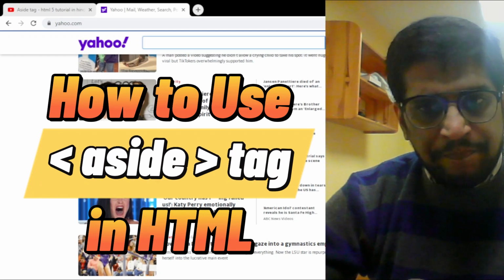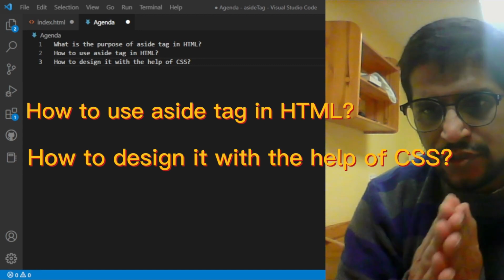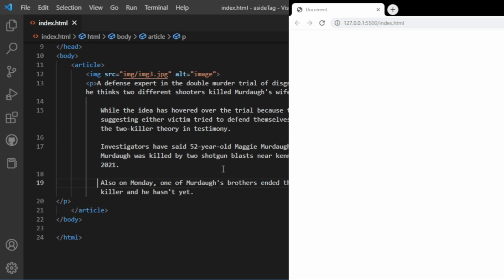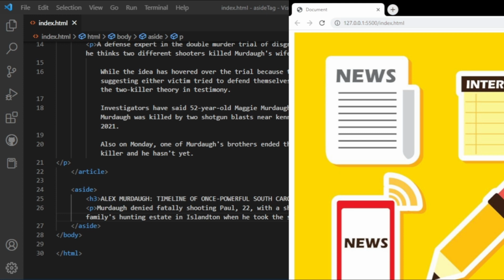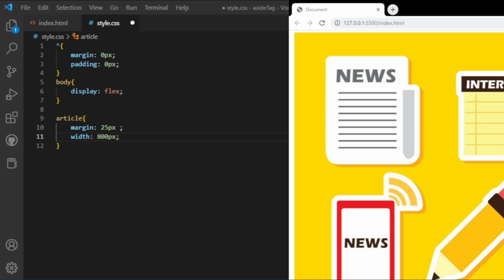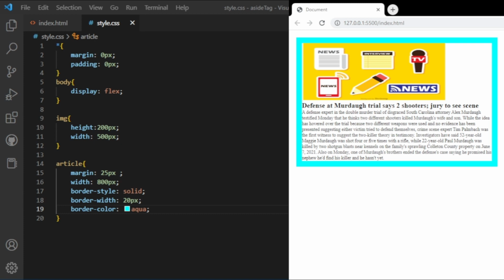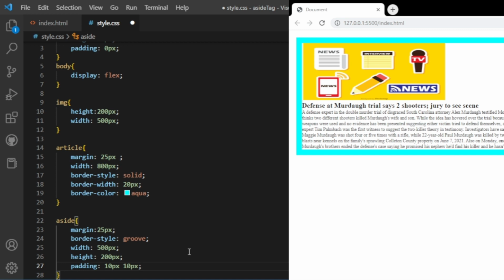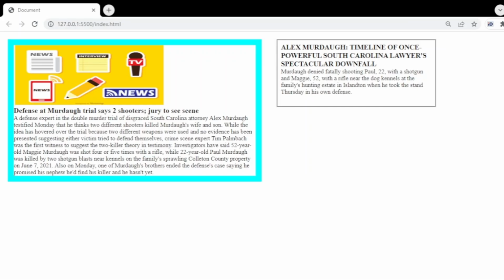Aside tag (aside tag) Class 8-How to use aside tag in HTML with CSS?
In this tutorial we will learn how to use aside tag in HTML and CSS. Aside tag is very essential to design newspaper or blog website.